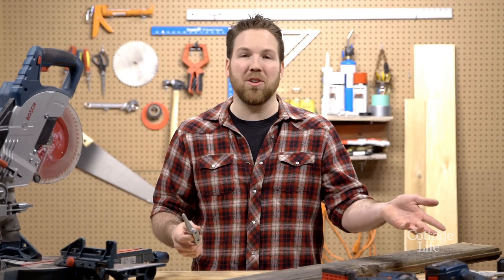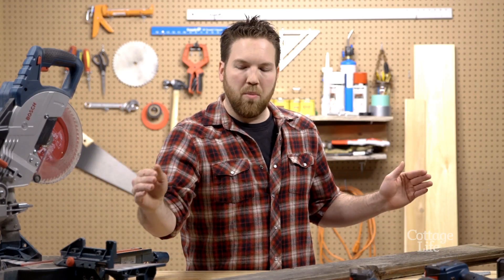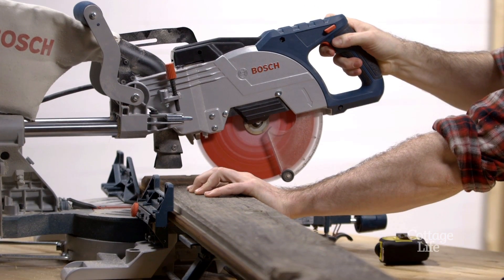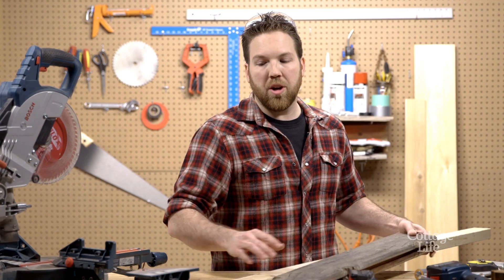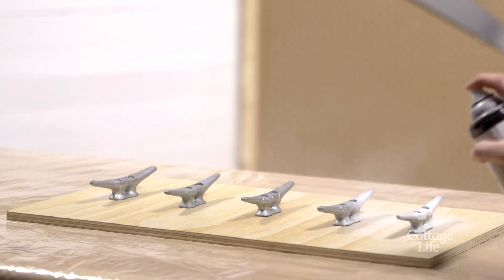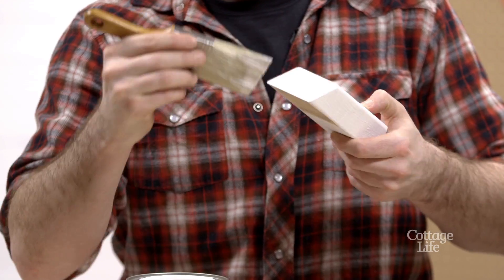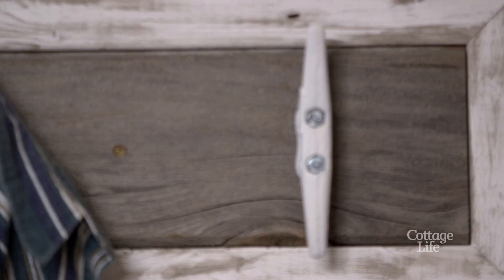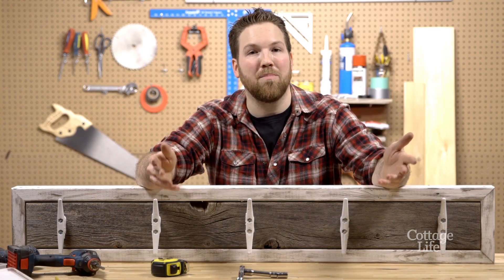DIY Dock Cleat Coatrack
Need an inexpensive way to store your jackets and other outerwear? Try making this DIY dock cleat coatrack.

5 easy ways to prevent dust spread during a build